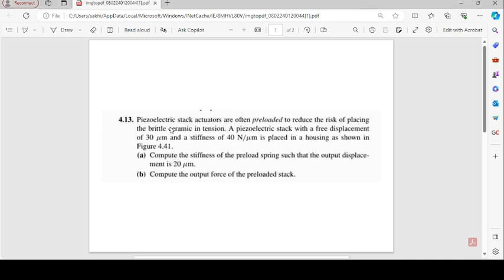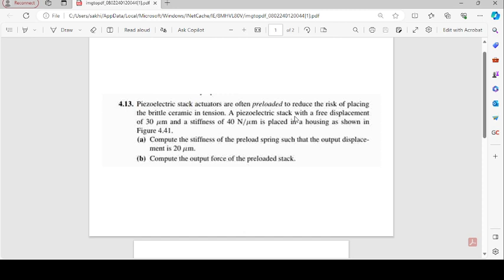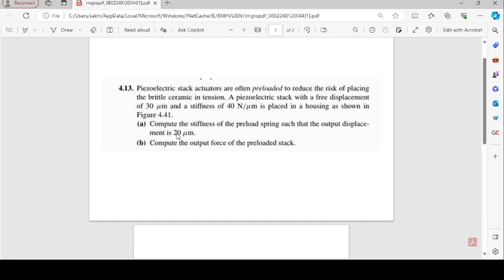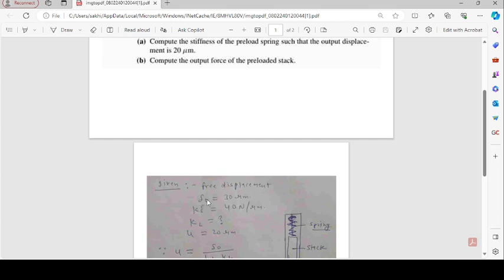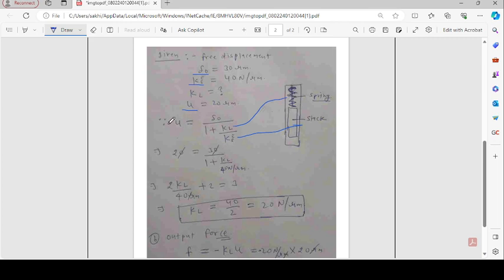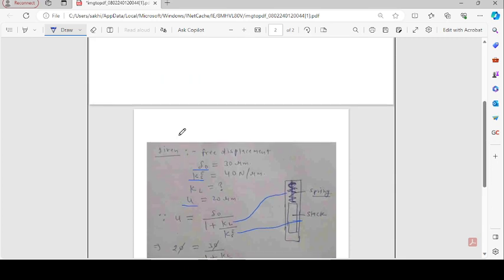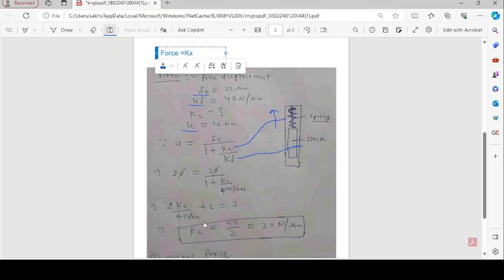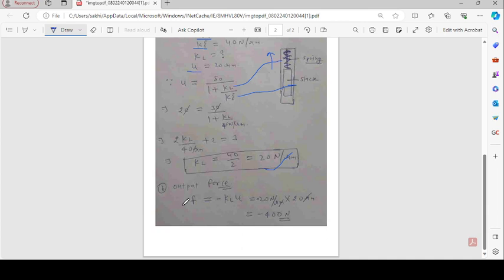Problem 4.13 Engineering analysis of smart material Systems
Piezoelectric stack actuators are often preloaded to reduce the risk of placing
 the brittle ceramic in tension. A piezoelectric stack with a free displacement
 of 30 µm and a stiffness of 40 N/µm is placed in a housing as shown in
 Figure 4.41.
 (a) Compute the stiffness of the preload spring such that the output displace
ment is 20 µm.
 (b) Compute the output force of the preloaded stack
piezoeletric material
smartmaterials Certainly! Here are some keywords related to smart materials, piezoelectric materials, force sensor numericals, and piezoelectric numericals